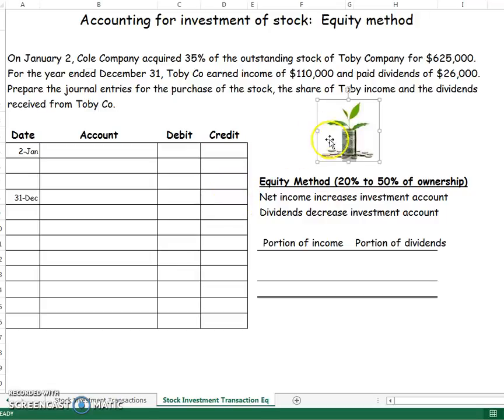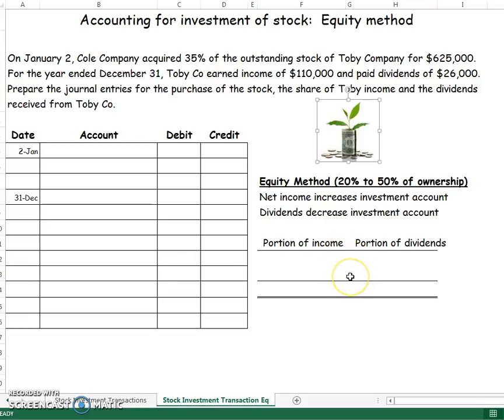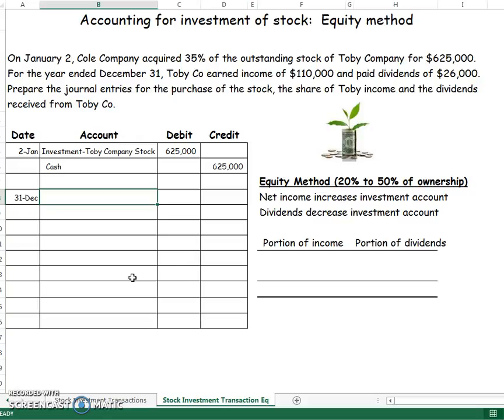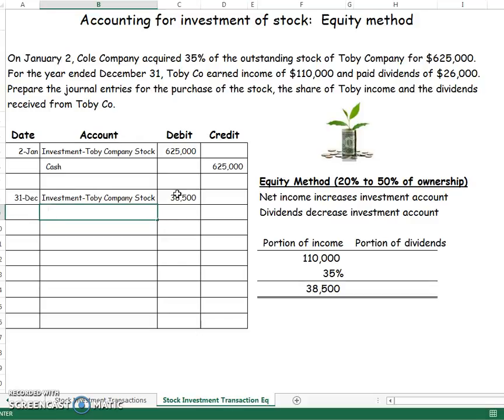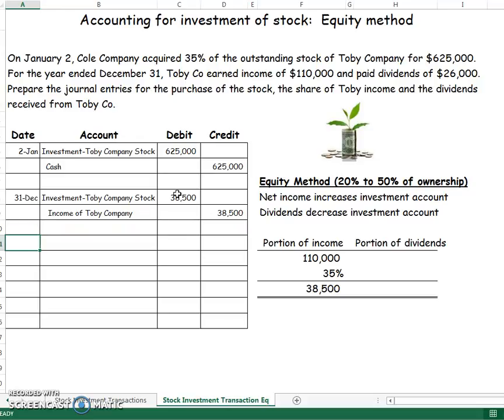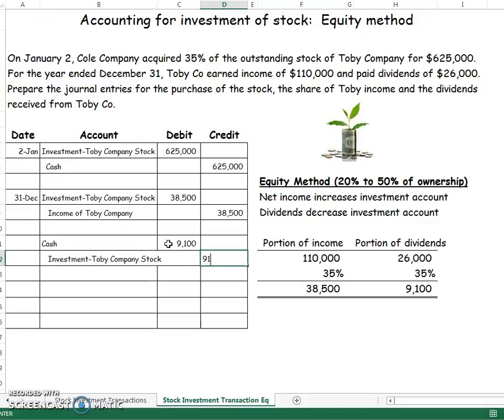Investment of stock Equity Method